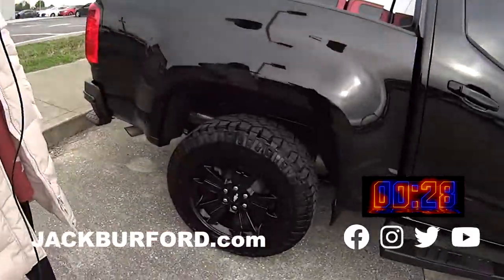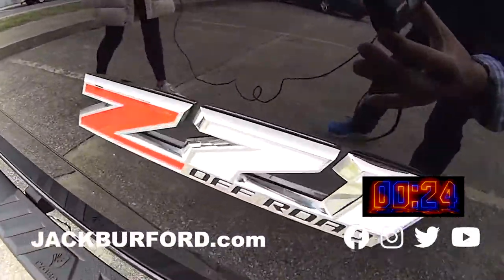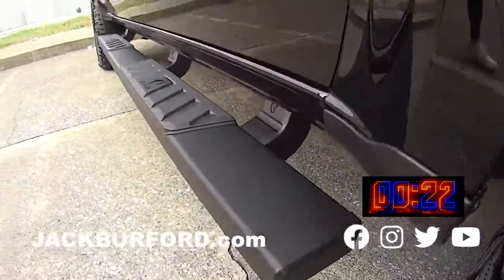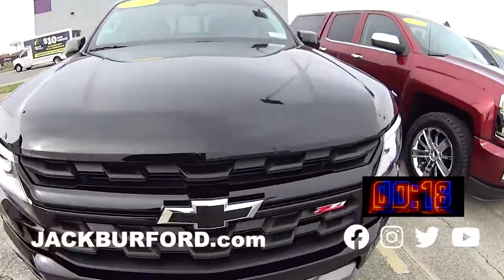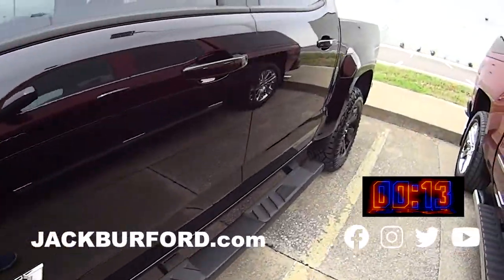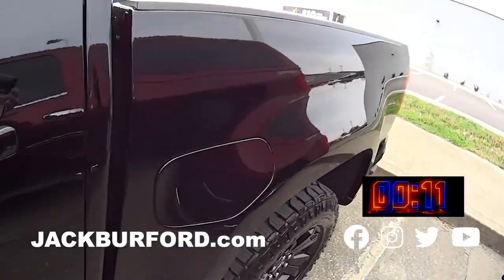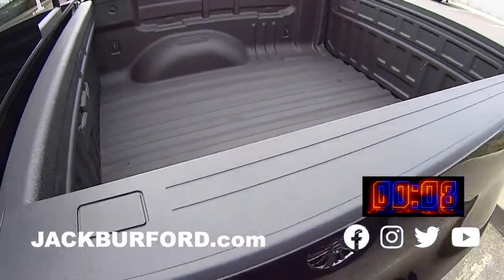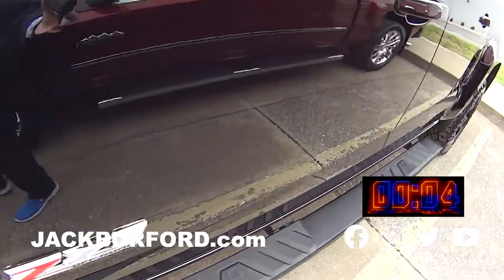Blacked Out Colorado Z71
BIG SAVINGS just traded! Blacked Out Colorado Z71 - Look at them all chevytrucks chevy colorado Z71 trucksforsale jackburford.com